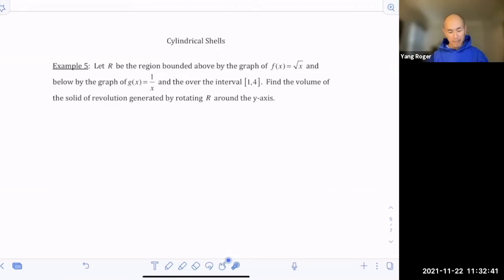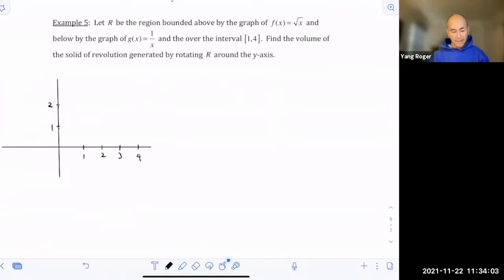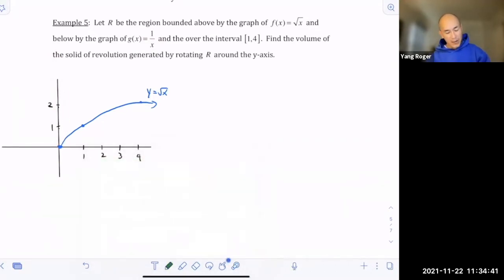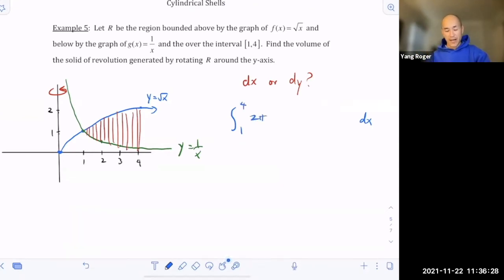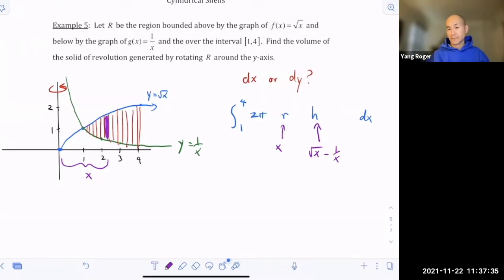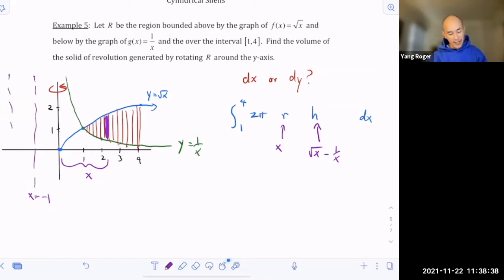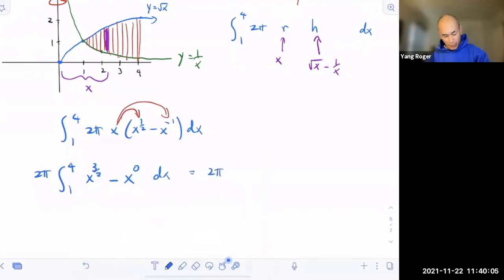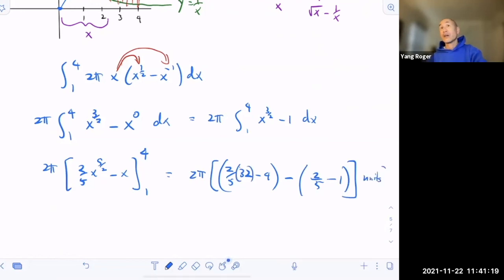5.3.2.4 Example 5